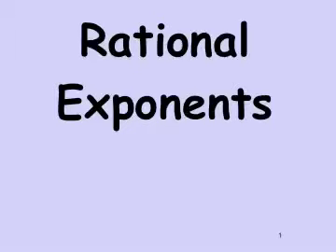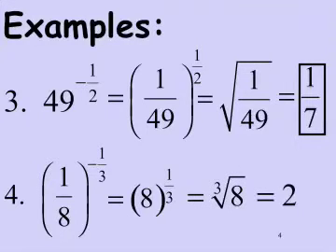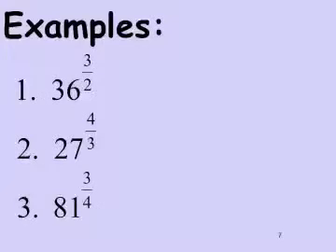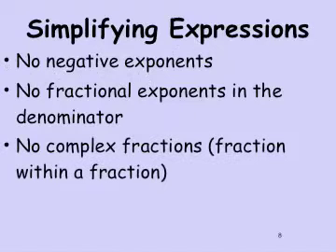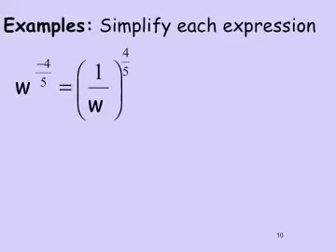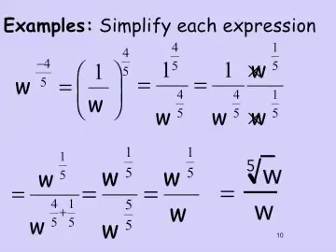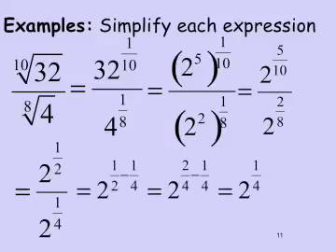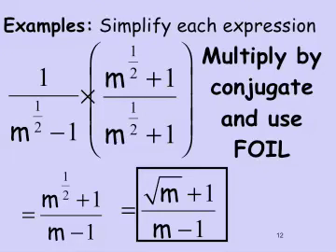5 7 Notes